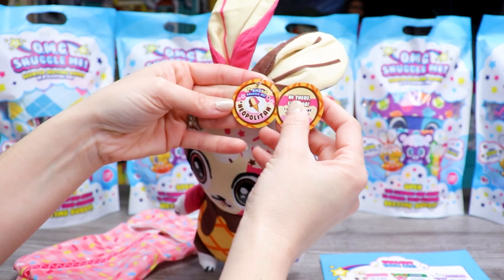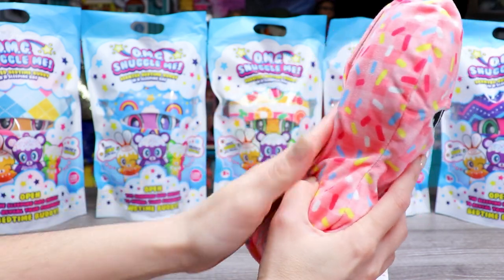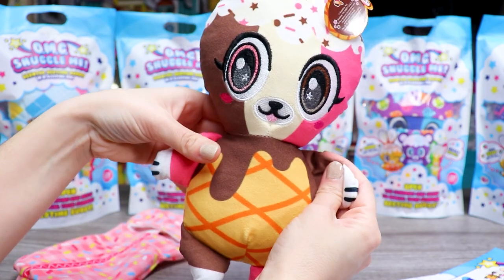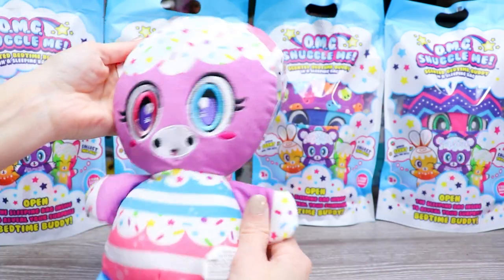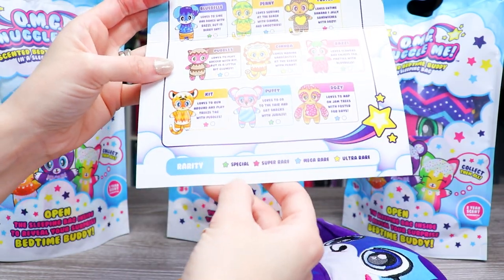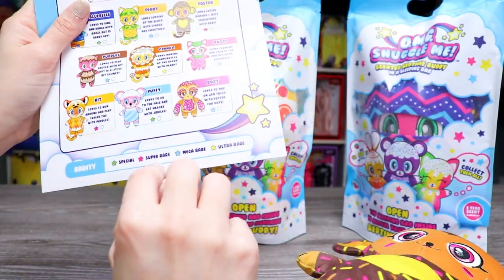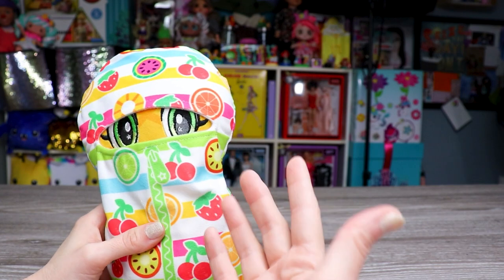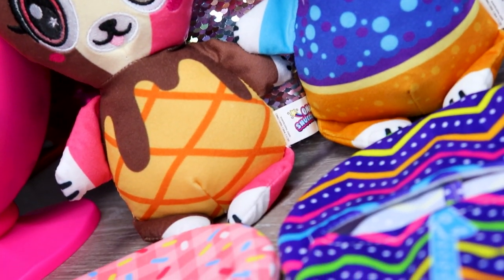These Plushies Are Guaranteed SMELLY - OMG Snuggle Me Plush Review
A plushie with a long term scent guarantee?  Well let's hope they smell good.